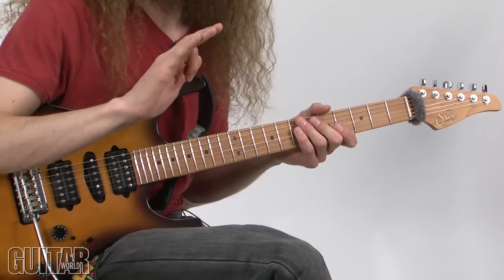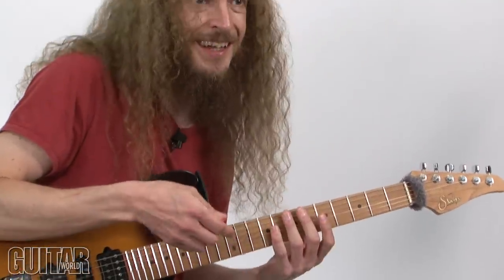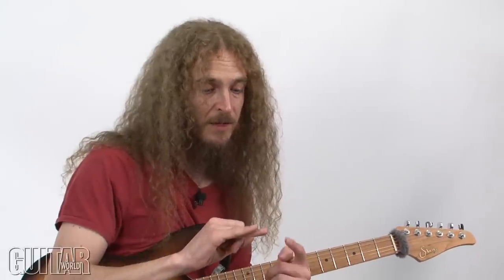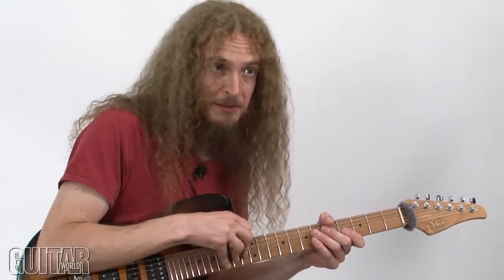Guthrie Govan - Professor Shred #5 - Part 2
In this month's edition of "Professor Shred," Guthrie Govan covers tapping in 16th-note triplets and gives a little insight on how to play his song, "Bad Asteroid." This is part 2 of the lesson.

These videos are bonus content related to the January 2012 issue of Guitar World.